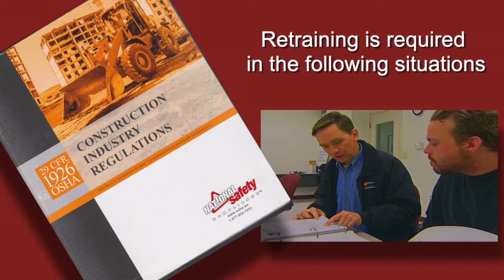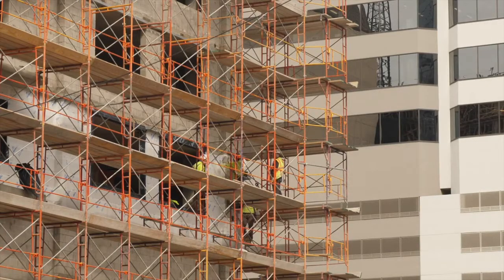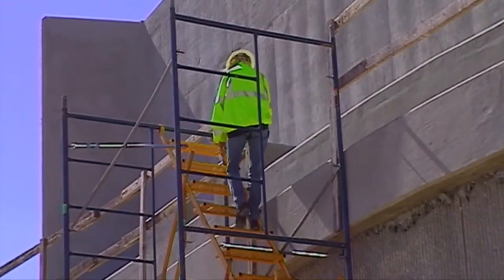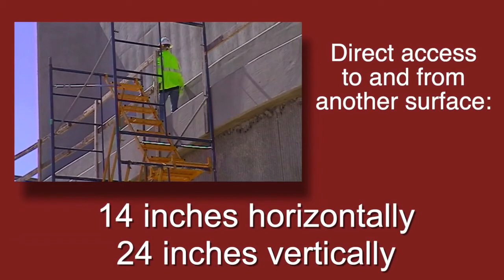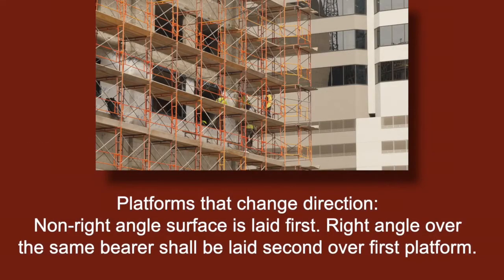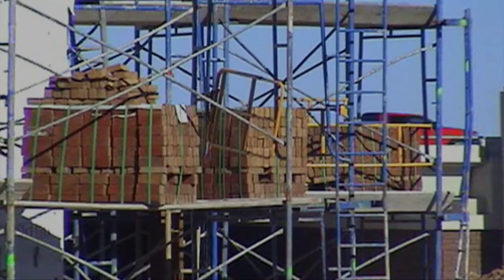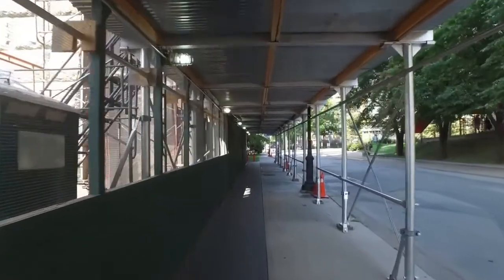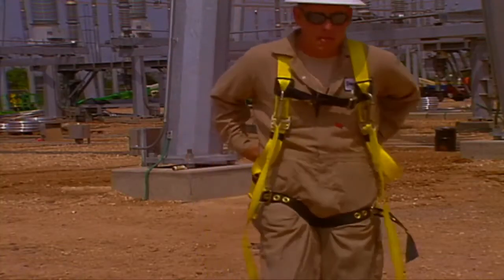CTSafe Center - Scaffold Safety